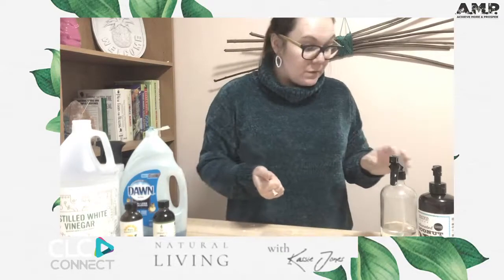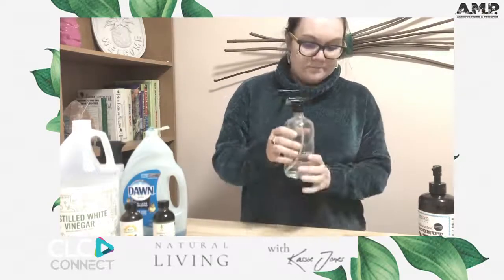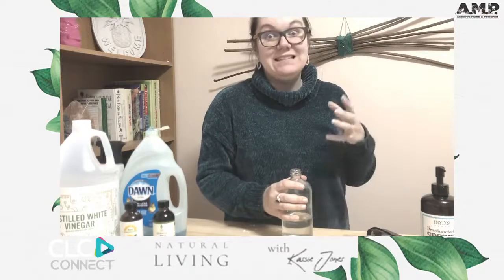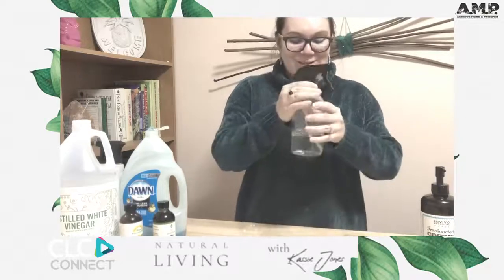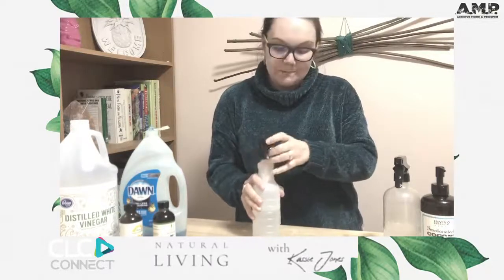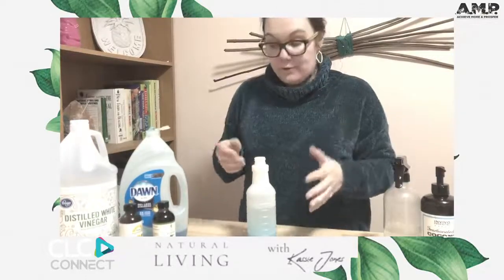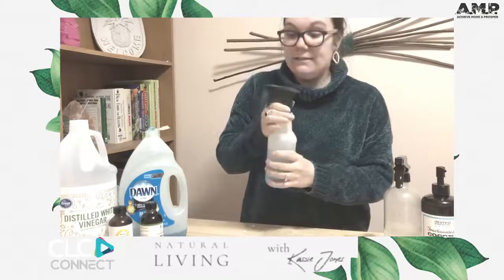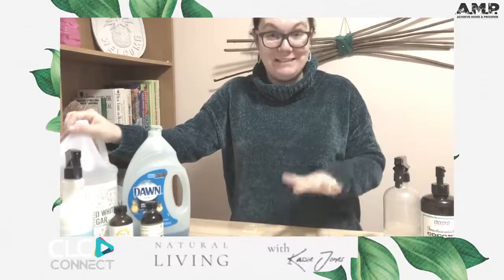Natural Living With Kassie: Spring Cleaning Series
Good morning! Today, Kassie will kick off the Spring Cleaning Series with a natural dusting spray and a shower cleaner.